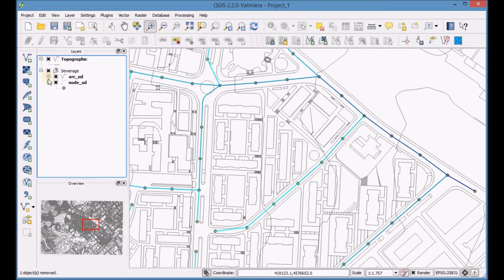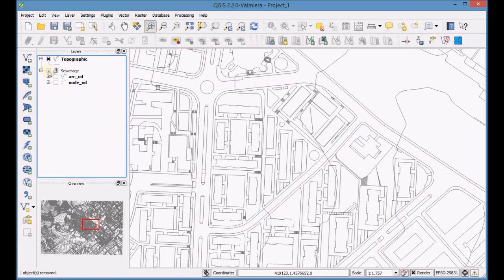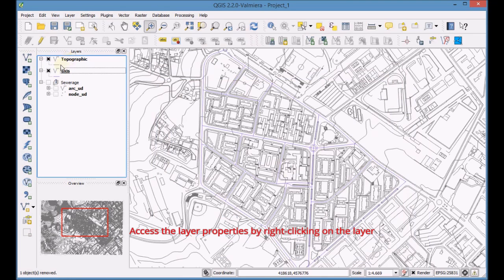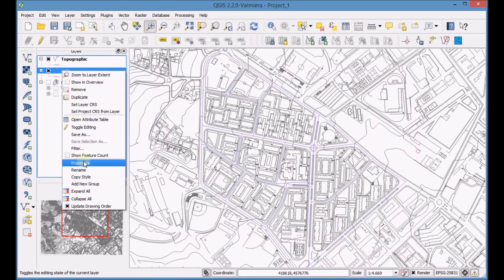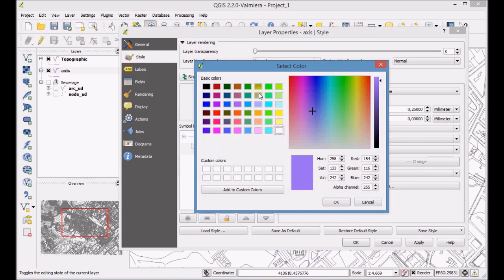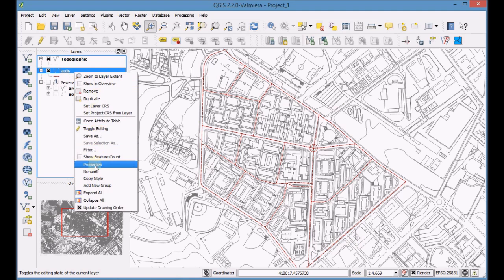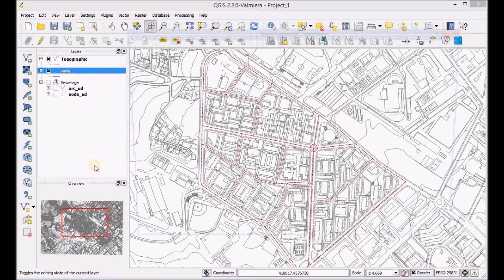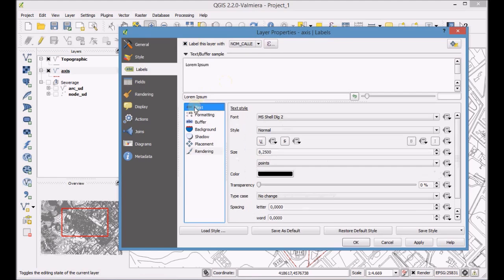03.4 Labelling and configurating labels on a vector layer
The aim of this video is to add vector layers and edit their visualization using different types of symbology as well as labelling the map.

1. Label a vector layer and create an expression on the label